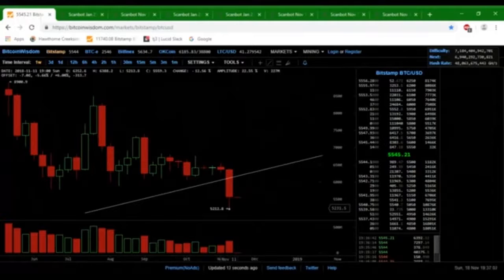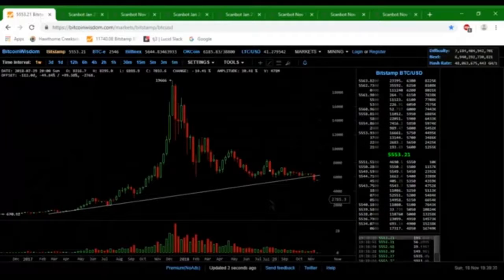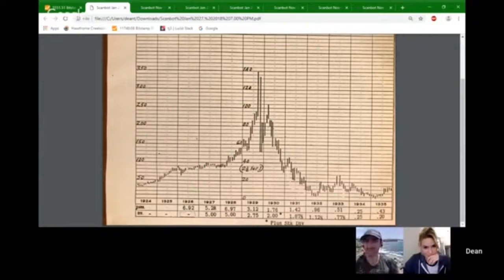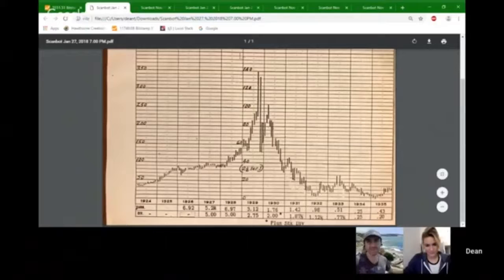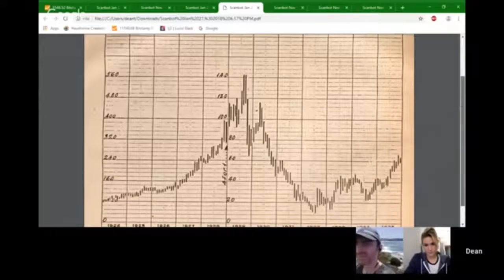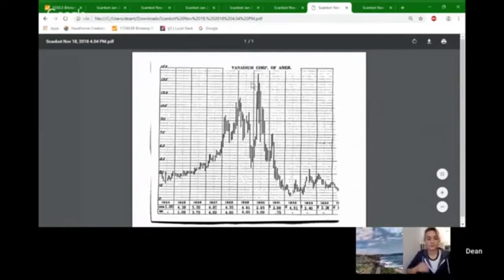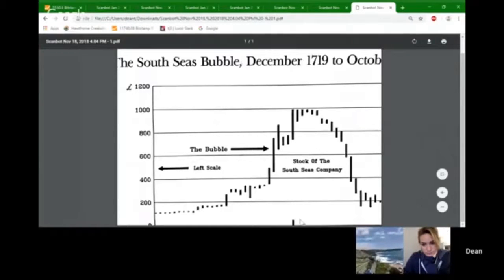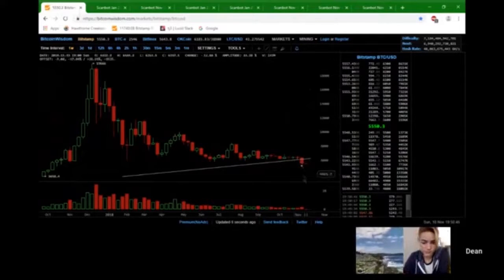巨浪滔天 4 巨浪二阶段破了 比特币回到一千美元 Phase Two is Broken, Bitcoin is going to $1,000 - Tyler Jenks, RIP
《THE HOLLOW MEN》 -T. S. ELIOT

THIS IS THE WAY THE WORLD ENDS
NOT WITH A BANG BUT A WHIMPER

中文字幕：在屏幕下面的设置中，选自动字幕生成，再选中文翻译，成功 ：）